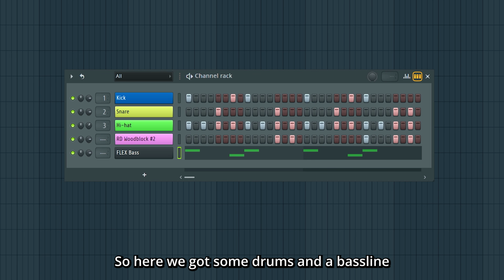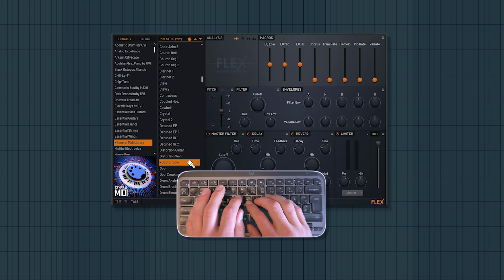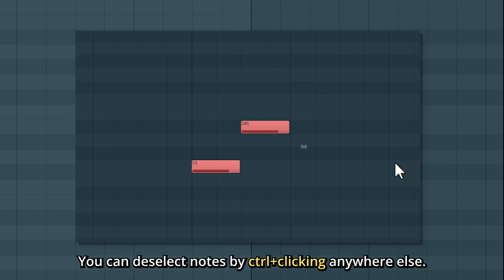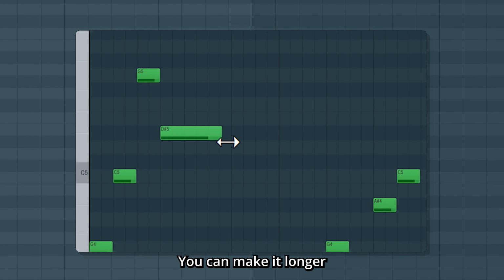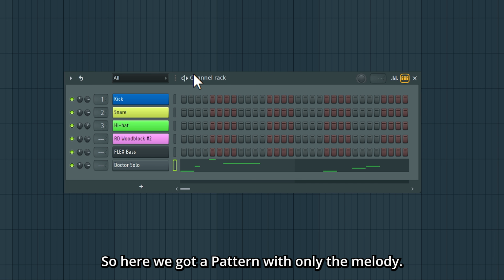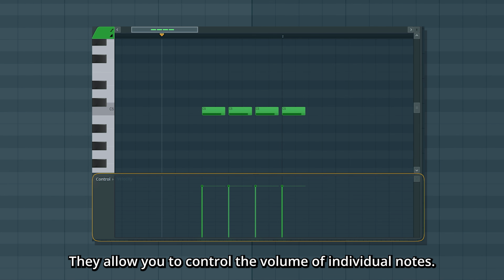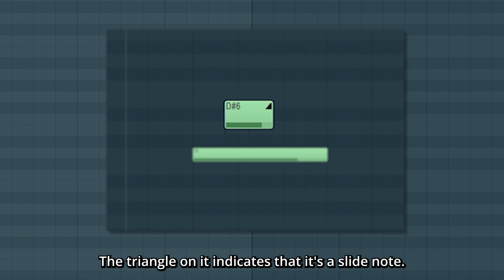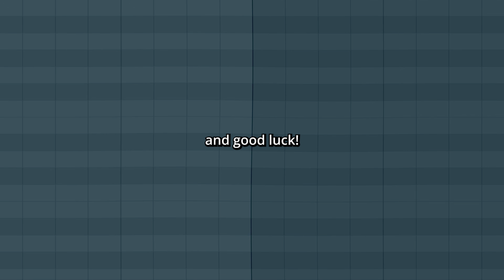Creating melodies | Learn FL Studio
Next, we’ll explore the Piano Roll, one of the most powerful tools in FL Studio. You’ll learn how to add instruments and draw in melodies with ease to bring your track to life.

00:00 Add an instrument
00:51 The Piano Roll & Essential Controls
01:28 Making a Melody
02:16 Moving the Melody to a New Pattern
02:52 Arranging the Melody in the Song
03:17 Velocity Controls
03:49 Slide Notes

Image-Line Software